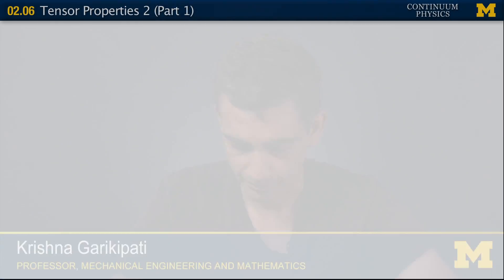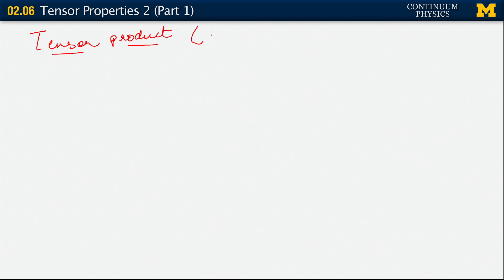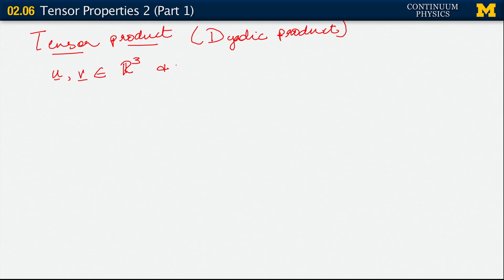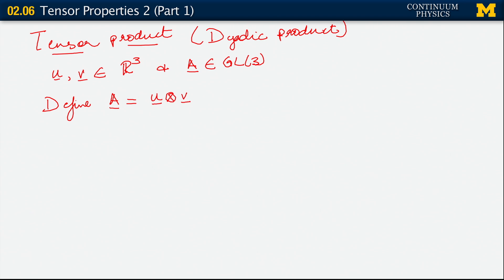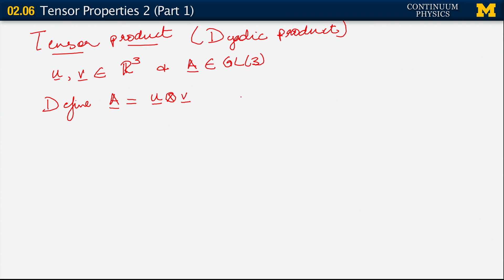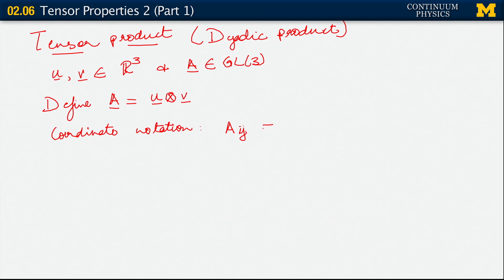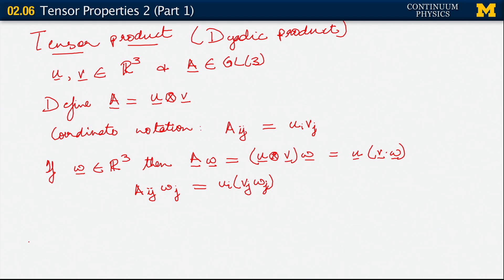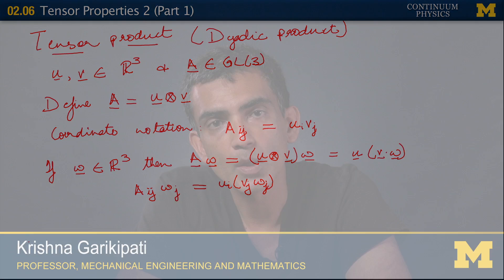02.06. Tensor properties II